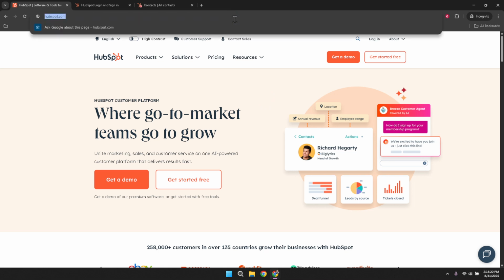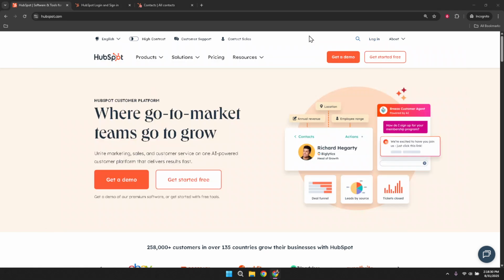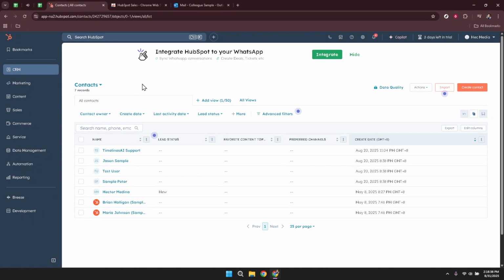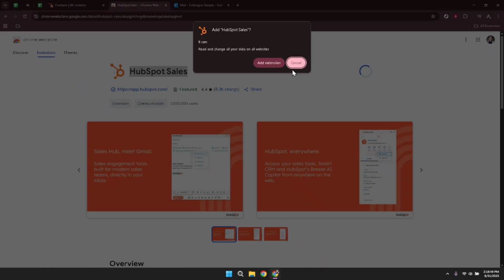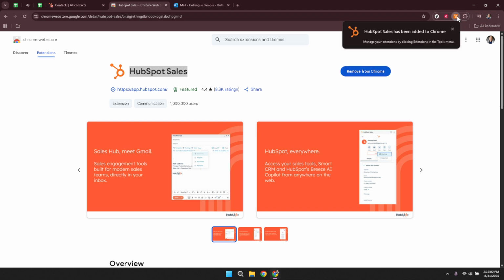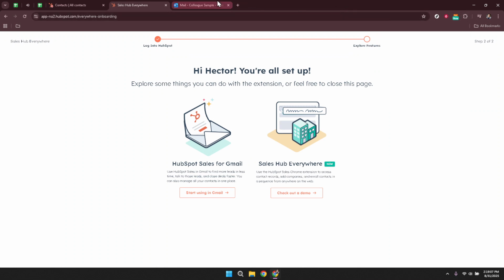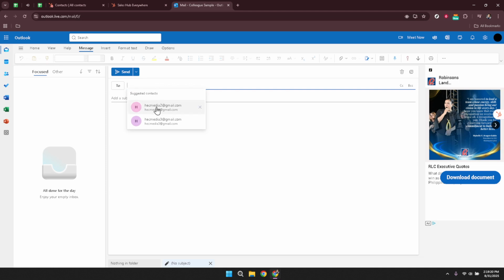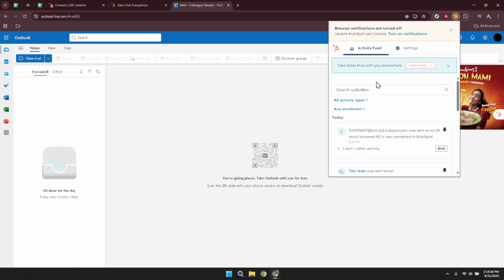How To Use Hubspot & Outlook Integration Seamlessly Log & Track Emails [2025 Guide]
In today's video we are covering: how to use apollo.io linkedin integration, how to integrate hubspot with gmail 2023, how to use hubspot for sales, how to use hubspot, how to integrate gmail with hubspot, how to use hubspot crm, how to connect gmail to hubspot, integration hubspot gmail, how to use zapier for automation, how to import contacts from hubspot to google sheets, how to use sharepoint in microsoft teams, hubspot jira integration, outlook integration, how to use apollo.io - apollo tutorial for beginners, gmail to hubspot email